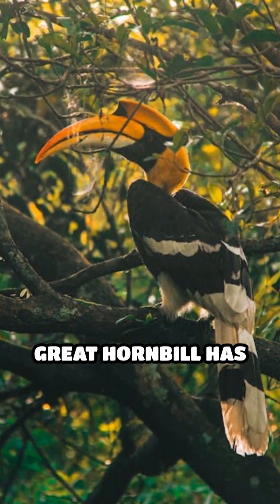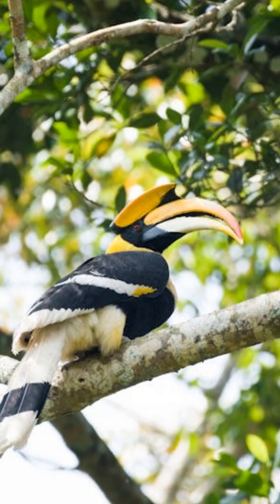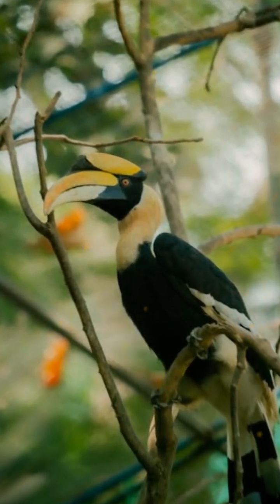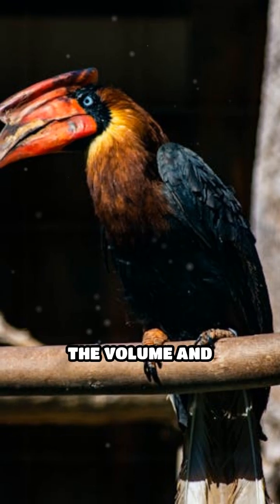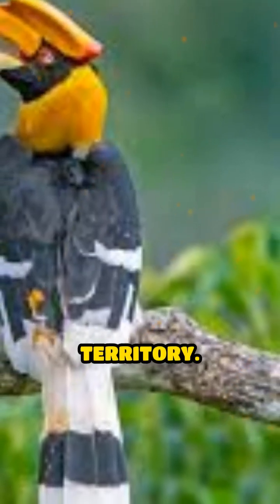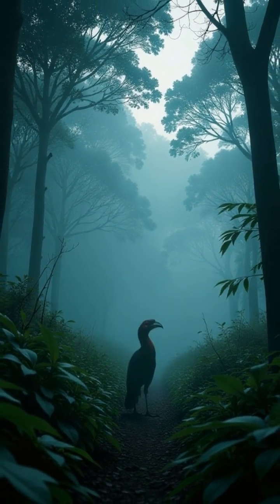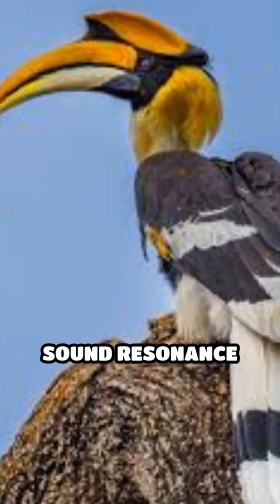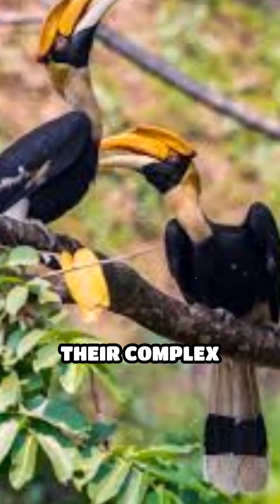How Hornbills Use Their Casque as a Sound Amplifier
Discover how hornbills turn their iconic casque — the hollow structure on top of their beak — into a built-in sound amplifier! 📢✨ This amazing adaptation helps their calls carry over long distances through dense forests, letting them communicate with mates and defend their territory. Learn how this natural “megaphone” works and why it’s vital for hornbill survival. 🌳💛